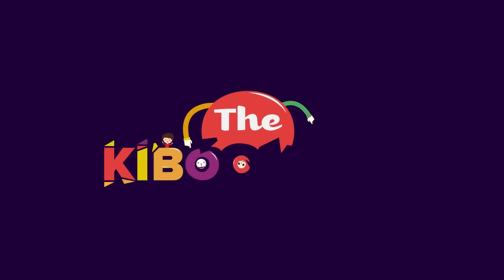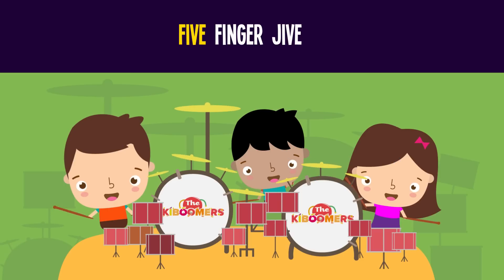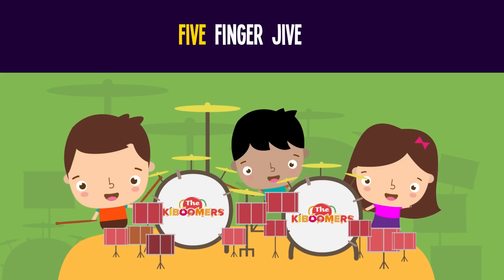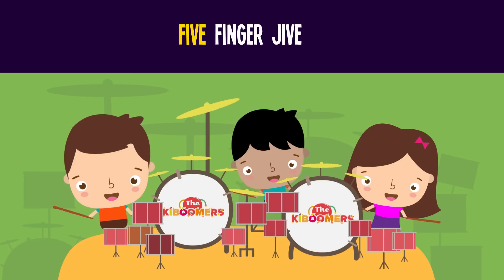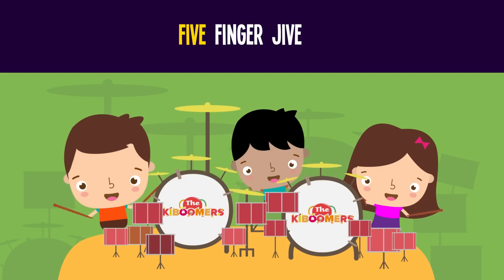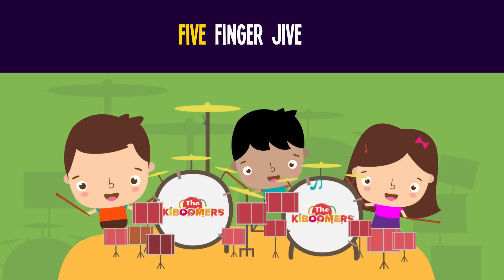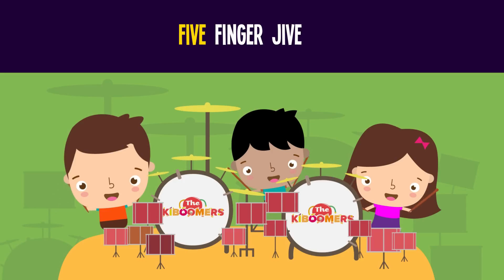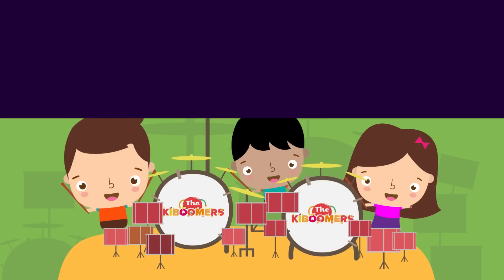Five Finger Jive Lyric Video - The Kiboomers Preschool Songs & Nursery Rhymes for Subtracting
Sing along and learn with The Kiboomers preschool songs & nursery rhymes! Watch our 'Five Finger Jive" lyric video and count and dance along with the kids. Enjoy!

FIVE FINGER JIVE SONG LYRICS

We're gonna subtract, tract, tract,
from zero to five, five, five,
hold up your hand.
and do the five finger jive!
Hold one finger up, like a big tall tree,
now fold it dow, how many fingers do you see?

ZERO!

1-1 is zero!

Hold 2 fingers up, like the letter v,
now fold one down
how fingers do you see?

1!

2-1=1
2-2=0!

Hold 3 fingers up, and wiggle them around,
how many have you found?

2!

3-2=1
3-1=2
3-3=0

Hold 4 fingers up, and wave them in the air
fold one finger down,
how many are there?

3!

4-1=3
4-2=2
4-3=1
4-4=0

Hold 5 fingers up, and wave them at the train
fold over your thumb
how many remain?

4!

5-1=4
5-2=3
5-3=2
5-4=1
5-5=0!

Give me a high five, and take nothing away
how many fingers are left?
5 fingers hurray!